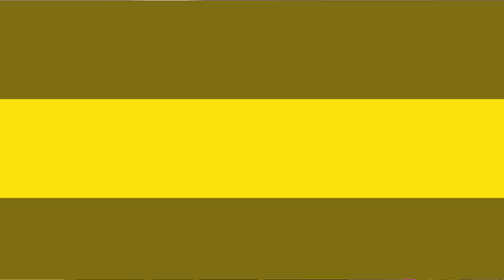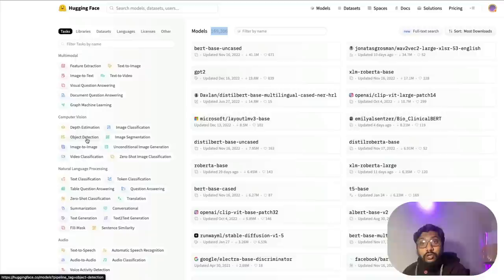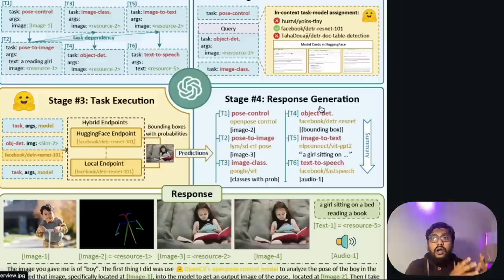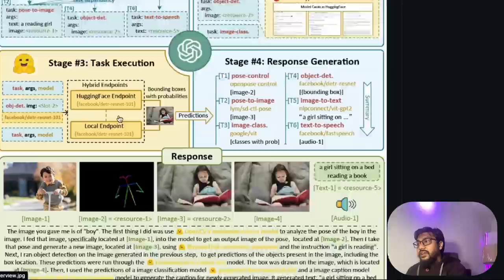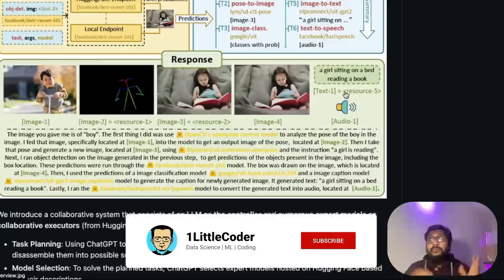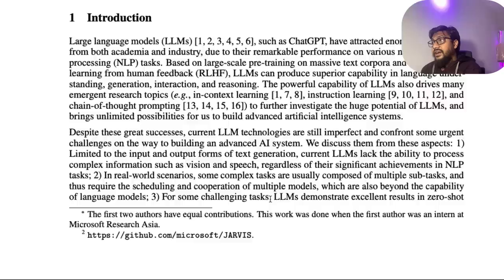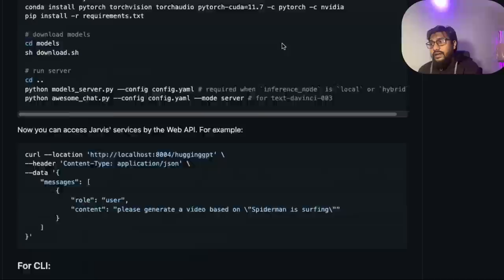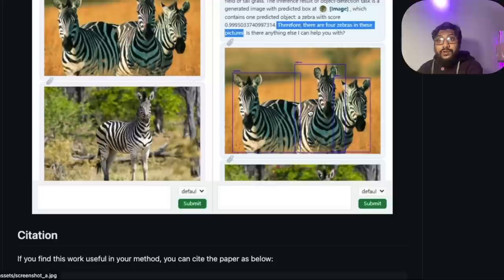🤖 The AGENT AI race has BEGUN!!!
In this exciting new video, we showcase Microsoft's latest innovation in artificial intelligence technology: the Autonomous AI JARVIS. Powered by HuggingGPT and ChatGPT, JARVIS is capable of seeing, talking, and executing tasks with incredible efficiency and accuracy.

Through a combination of state-of-the-art computer vision and natural language processing algorithms, JARVIS is able to understand and respond to a wide range of commands and queries, making it the ultimate assistant for both personal and professional use.